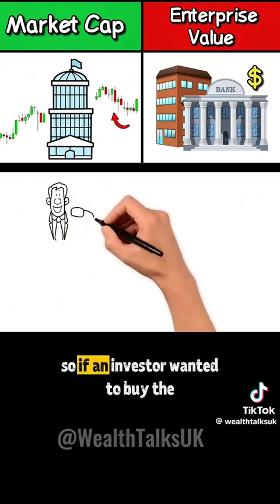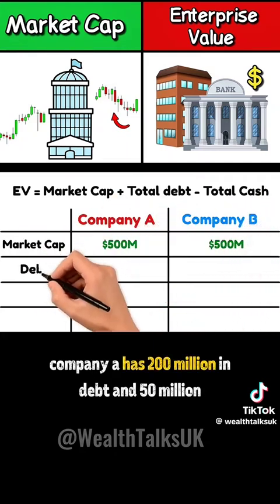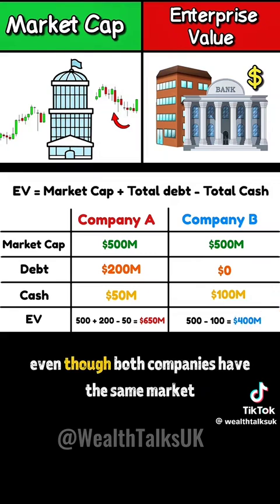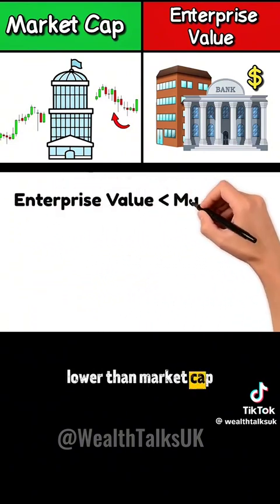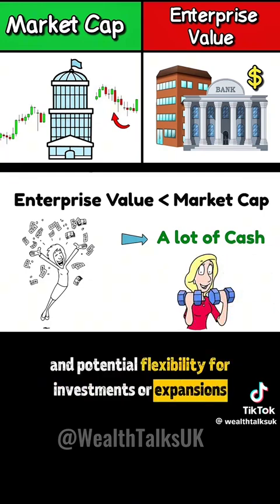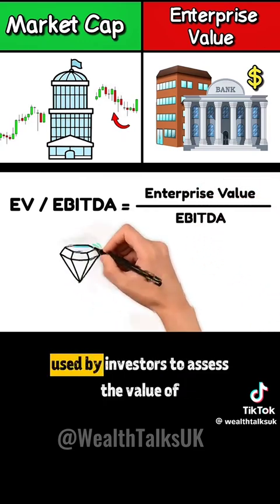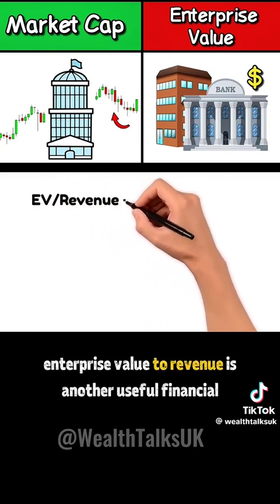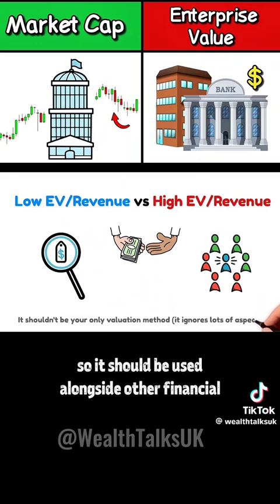Market capitalisation Vs EV(Interprise value)